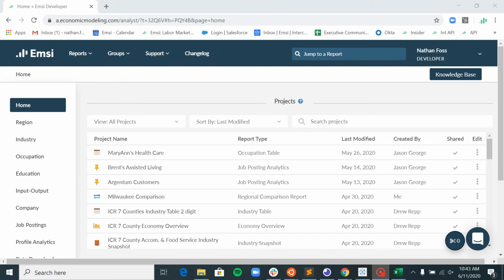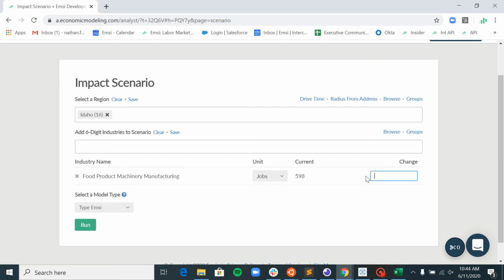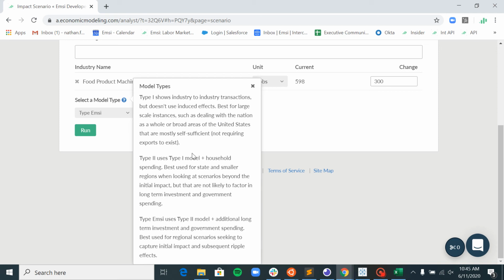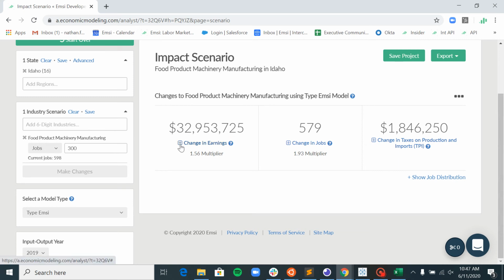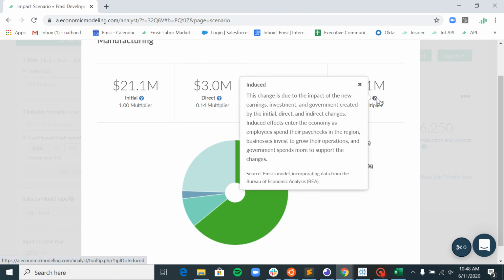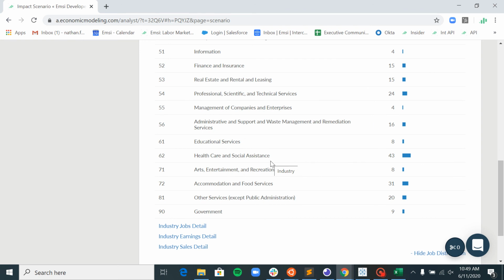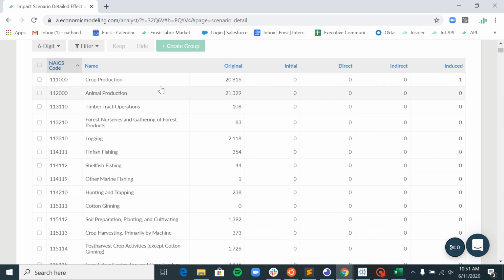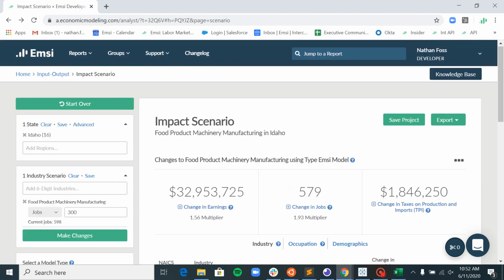Impact Scenario Walkthrough